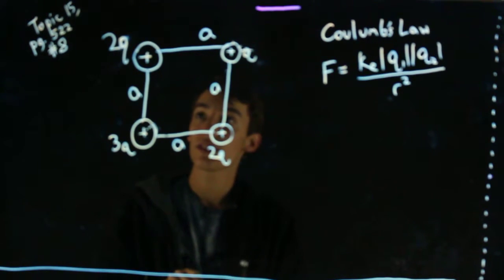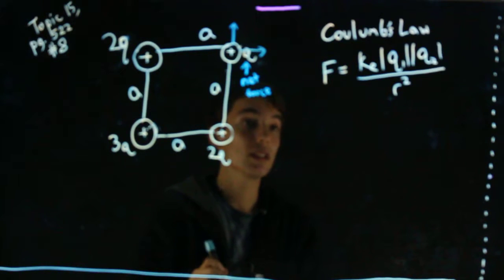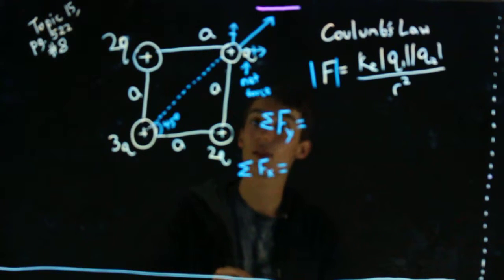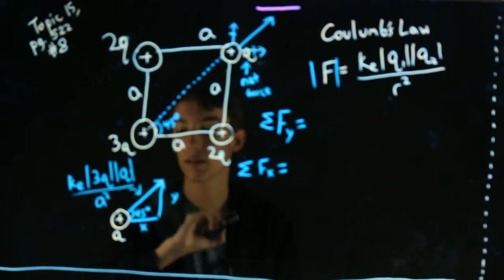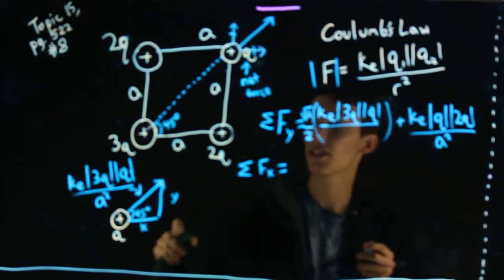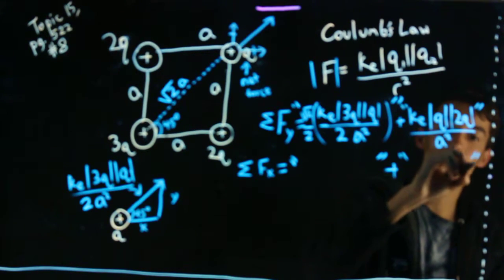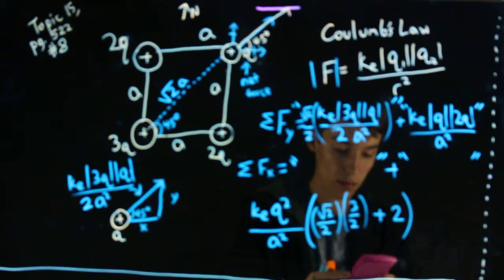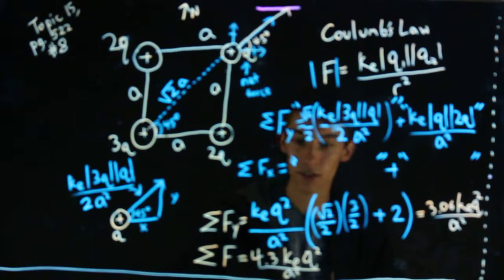Coulomb's Law Ch15 #8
College Physics Serway-Vuille Ch. 15 Problem #8. Coulomb's Law, Electrostatics, Vector Addition, and symbolic manipulation.